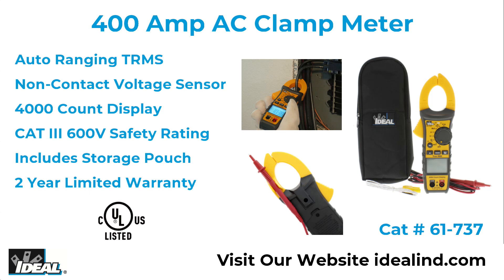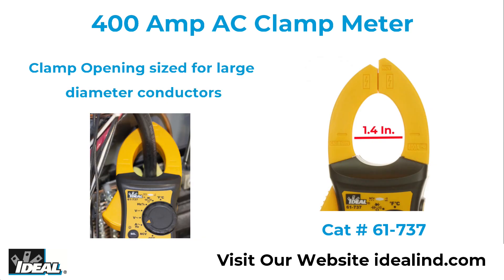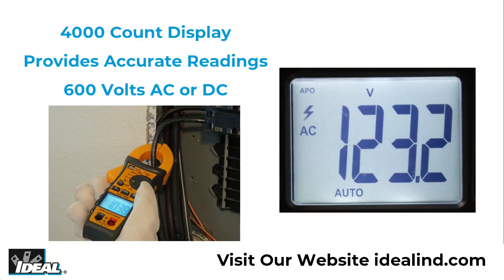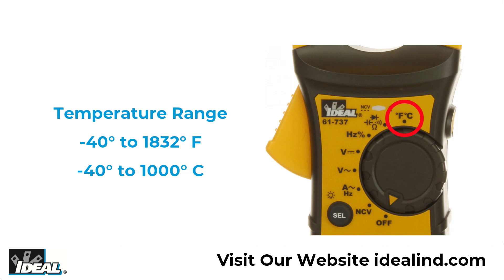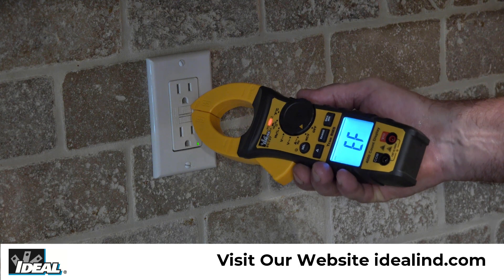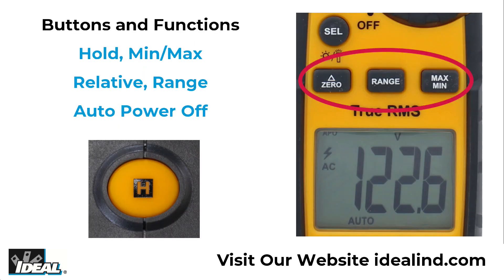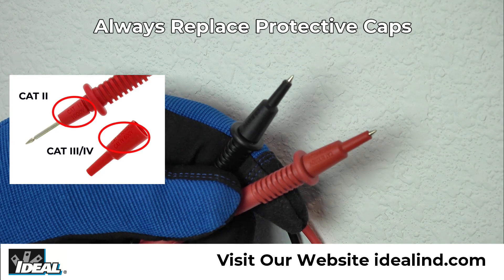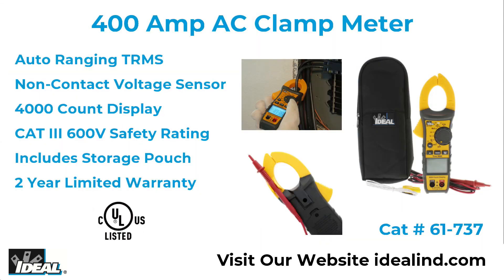Learn About the IDEAL 61-737 400 Amp Clamp Meter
Join Ron Kipper, IDEAL’s product expert, in learning about the product features and how-tos of the IDEAL Electric 61-737 Clamp Meter. This clamp meter is an auto ranging True RMS digital clamp meter that measures current up to 400 amps AC via the clamp head. It is UL Certified and CAT III 600 volt safety rated. Want to learn more about the 61-737?